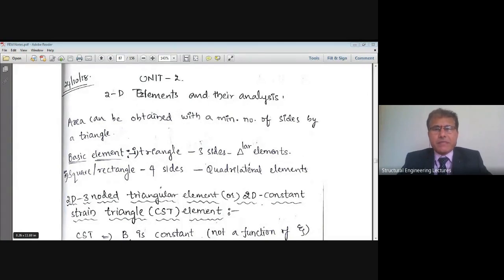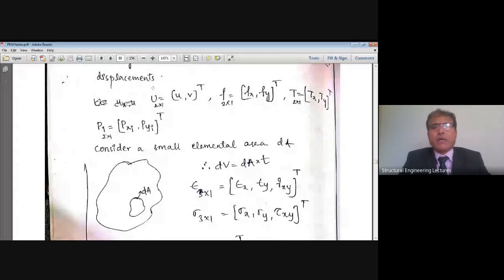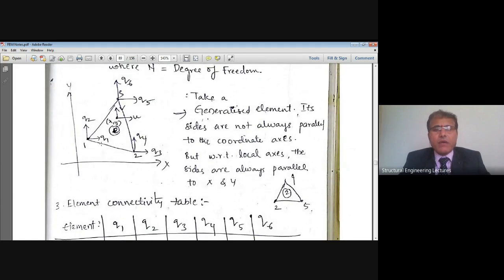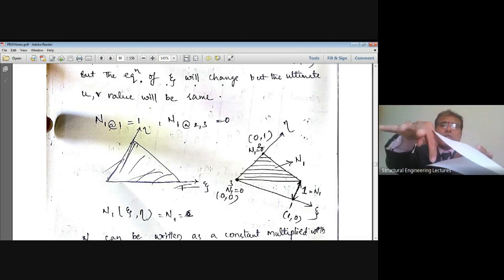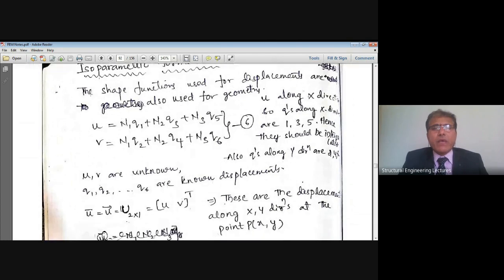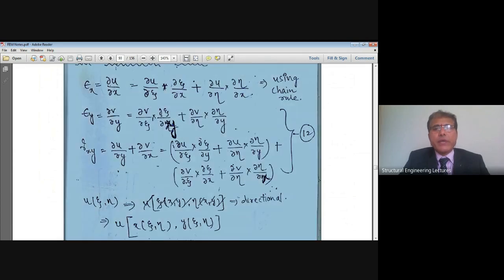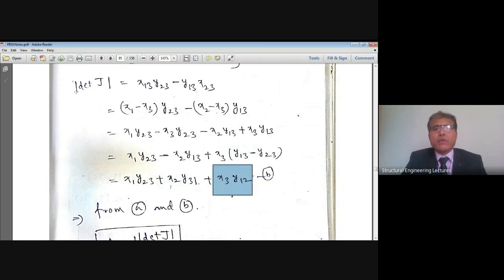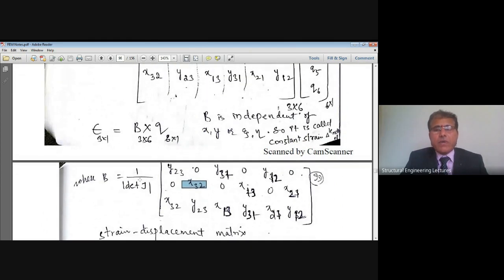FEM-11|Finite Element Method| 2D 3Node CST Element| Shape Functions| Strain-Displacement Matrix| P1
Hello everyone! 2D 3Node CST Element-Constant Strain Triangle-Shape Functions- Strain-Displacement Matrix will be discussed here. The topics covered along with time line are:

00:00:00 – Title of Topic, Schematics of 2-D 3-Node CST Element
00:01:04 – Welcome, Introduction
00:03:46 – 2-D Problem, 2-D 3-Node Element, Constant Strain Triangle
00:12:50 – Finite Element Modeling, Discretization, Node Numbering
00:18:26 – Triangular Element, Degrees of Freedom, Element Connectivity
00:21:50 – Linear Shape Functions Ni in Local Coordinate System
00:33:49 – Area Coordinates
00:36:22 – Displacement u, Nodal Displacement Vector q
00:41:42 – Iso-parametric Formulation, Geometry
00:43:31 – Jacobian of Transformation J, Element Strain-Displacement Matrix B
01:03:07 – Conclusion, Subscribe and Topic of Next Video
01:03:39 – The End

1. Monday @ 09.30 AM,
2. Wednesday @ 09.30 AM,
3. Wednesday @ 10.45 AM and
4. Friday @ 09.30 AM.

Great!! Thanks for your FAITH on this Channel. Let us take it forward to achieve 1000+ SUBSCRIBERS in this Month of April.